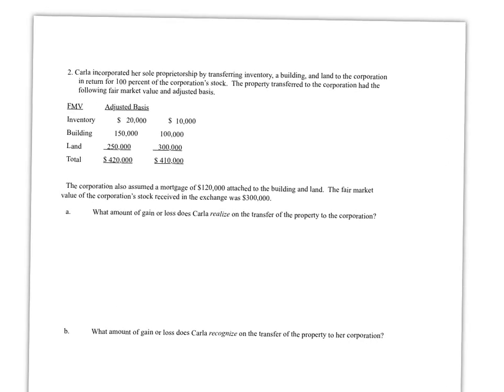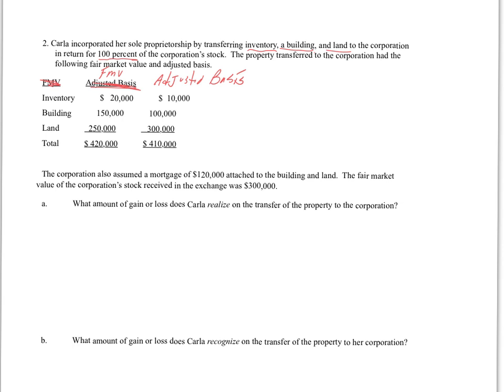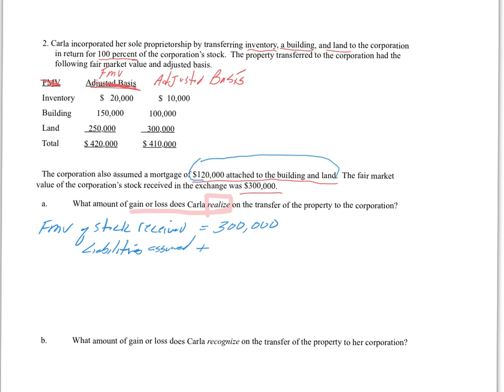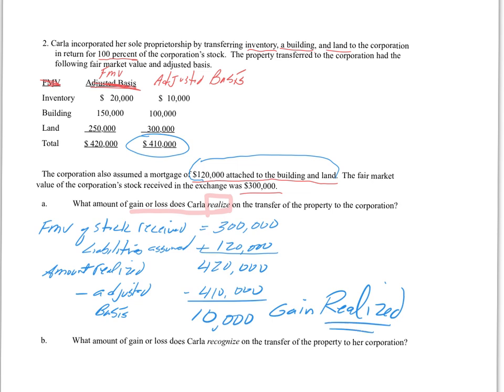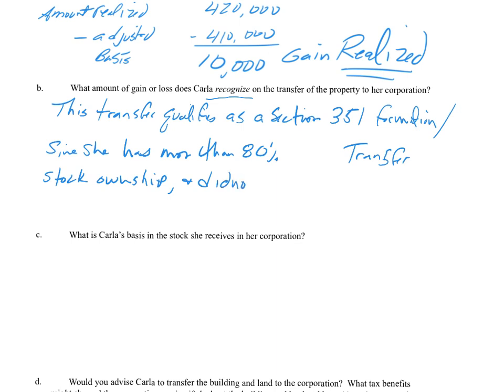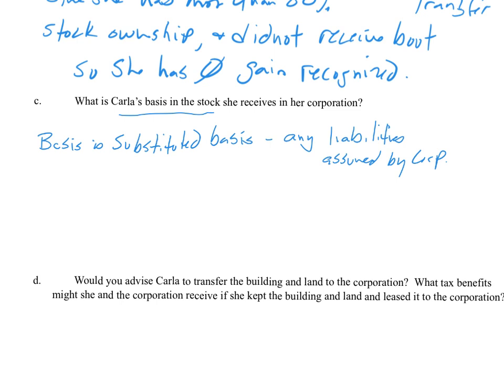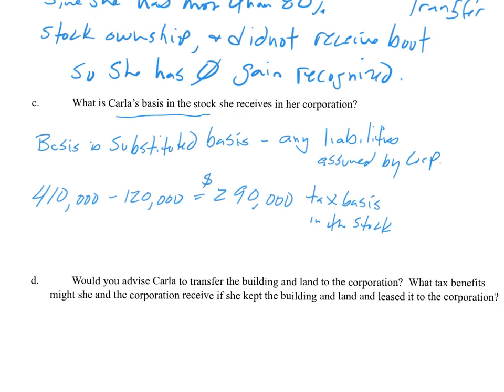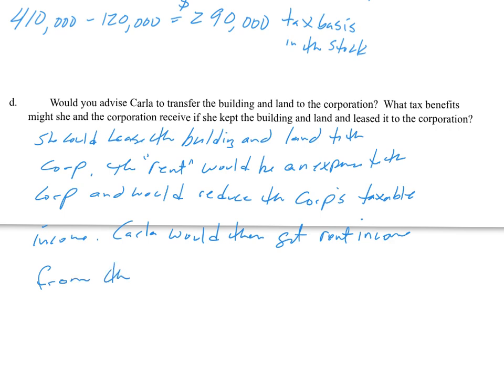Chapter 8 practice problems Carla